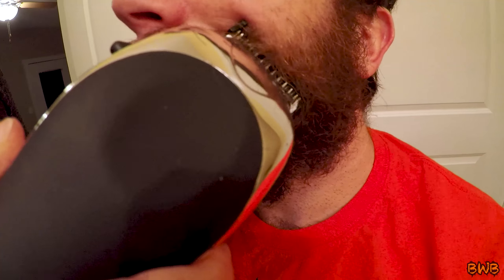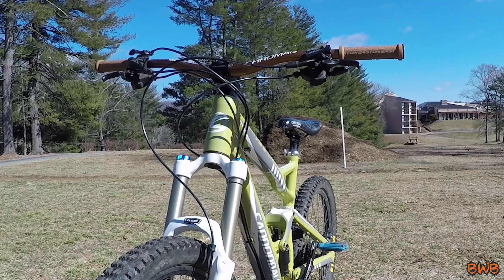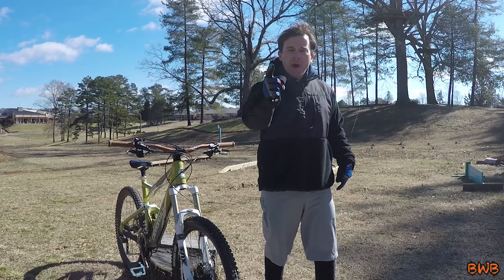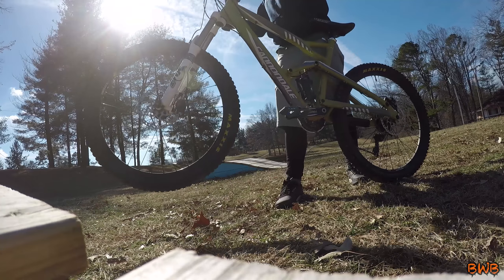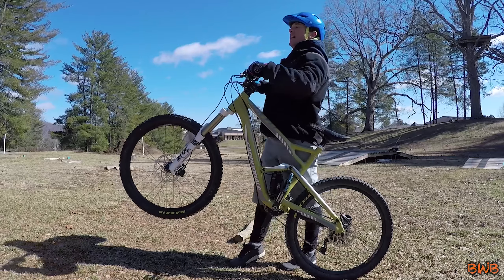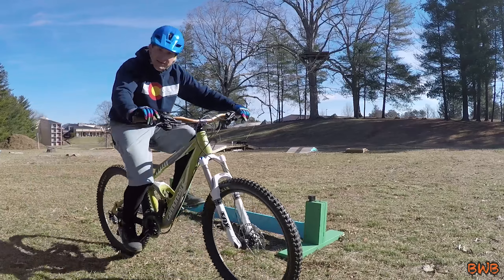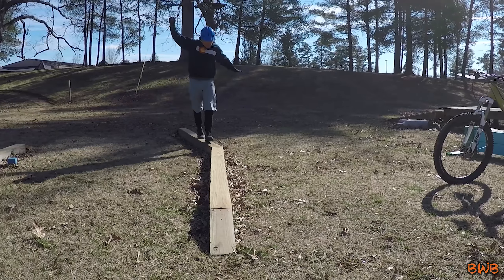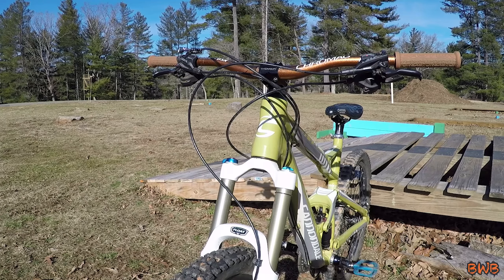Bobo Vs. the Bunny Hop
Today, I hit up Kolo Bike Park and have a go at mastering the Bunny Hop.

I was recently named an official "Handup Glove Ambassador". Go to their website and support them because they support me!

Executive Producer: Nick Watson